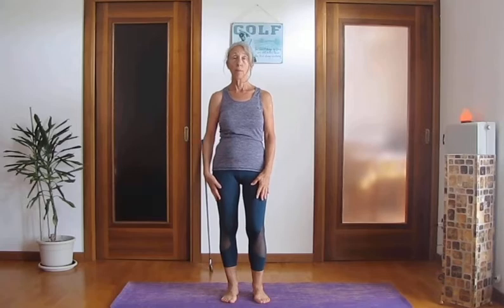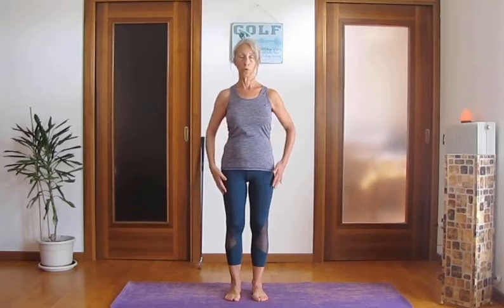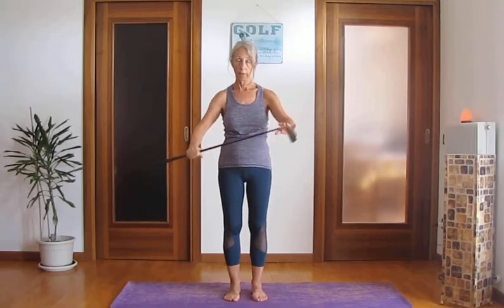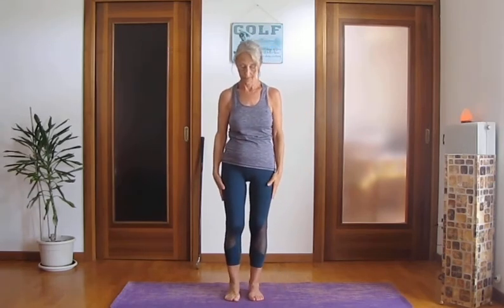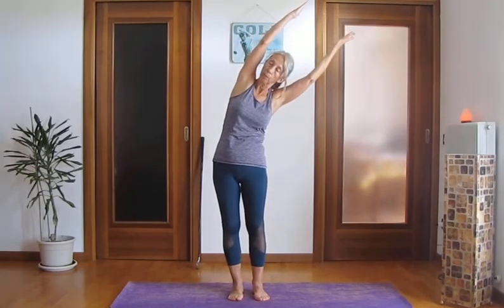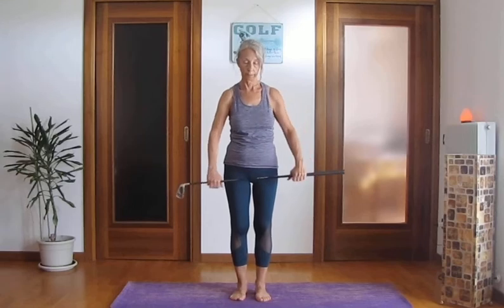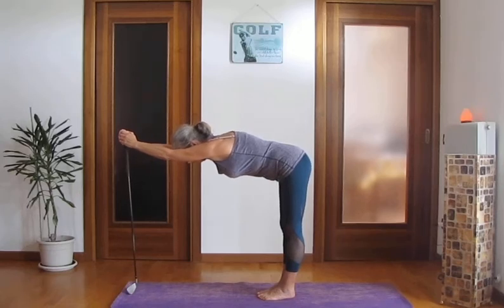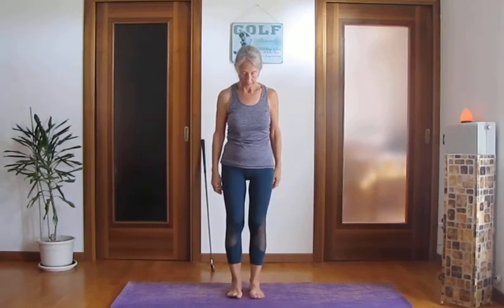Gentle Yoga Golf For Spine And Flexibility - Under 15 Minutes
In this sweet and short practice we’ll work on flexibilty and mobility of the spine which are two key elements of a good golf swing💜

Disclamer_
I understand that my participation in this exercise program is voluntary and may increase my personal risk of injury and I will not hold ItsEly responsible. I personally assume any and all risks associated with my participation in exercise classes.
Please consult your doctor before starting any exercise program.